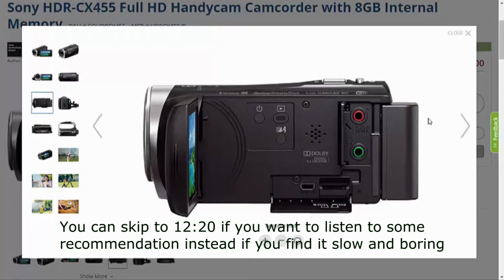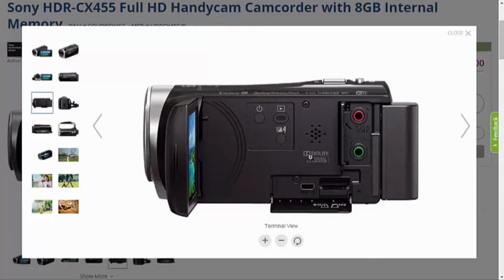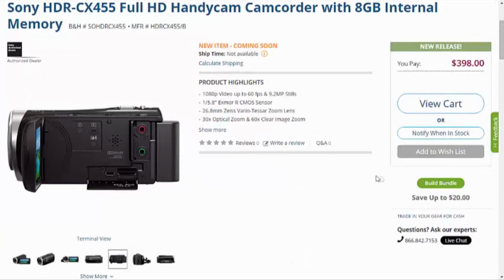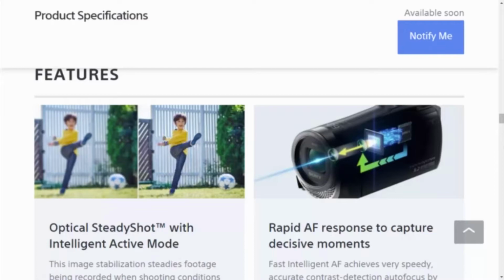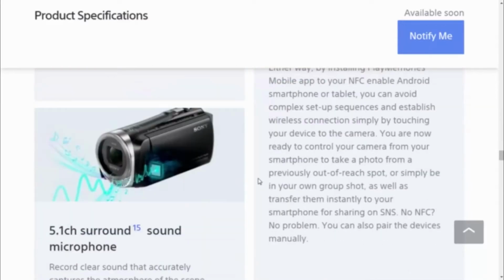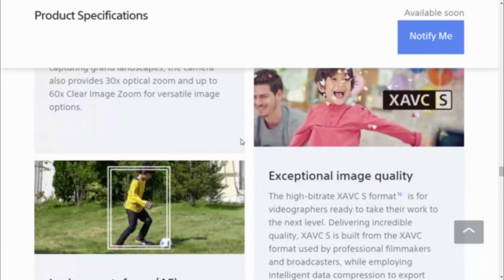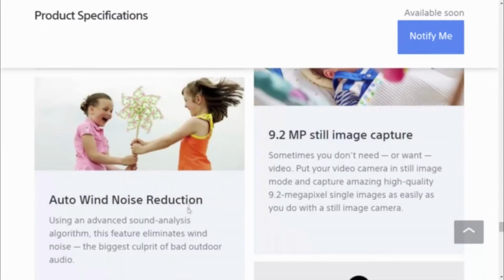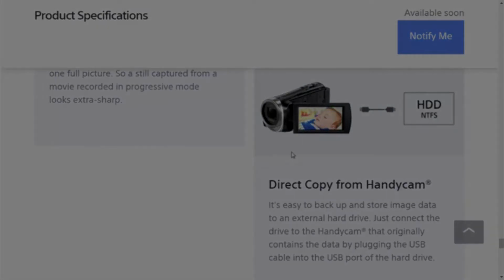Why you should consider the Sony HDR-CX455(+other recommendation)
In this video I will talk about the newly announced 2016
Sony Hdr Cx455 camcorder and a little of Panasonic camcorder as well as whether to consider a camcorder or a mirrorless camera for video.

**Buy from this links below to support me** No additional charges
Panasonic FZ300 4K  (mic input)

Panasonic V770 (mic input)

Sony CX675 (mic input)

Sony CX405 (no mic input)

Canon HFR800 (mic input)

Panasonic V380 (no mic input)

Sony CX455 (mic input)

Panasonic V180 (no mic input)

If u don't need the mic input, I recommend the Panasonic V380 as well, is very good!
The Panasonic V180 is the same as V270 but without WiFi only.
Panasonic W580 has more features like HDR but I don't think is worth the extra money

If u haven't watch my review on the Panasonic V270,